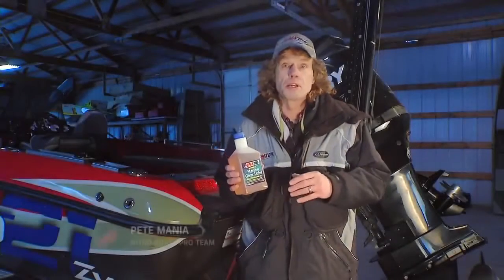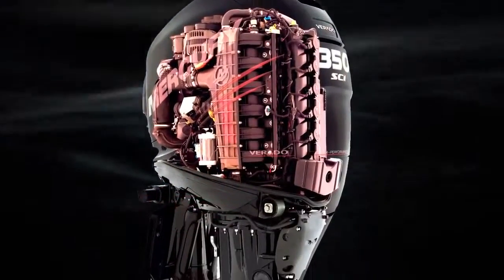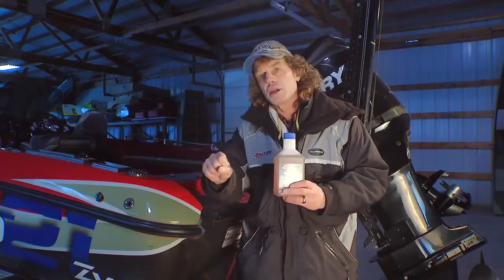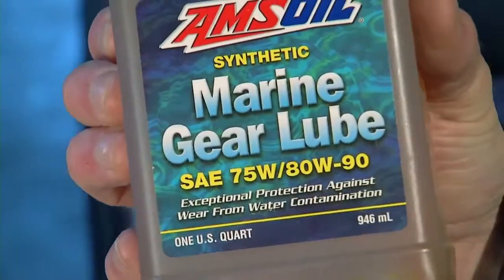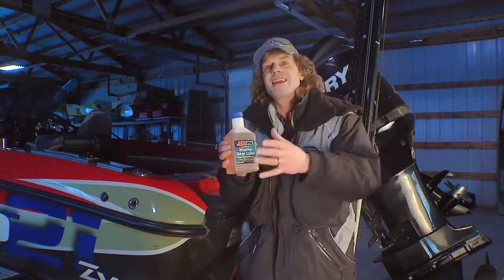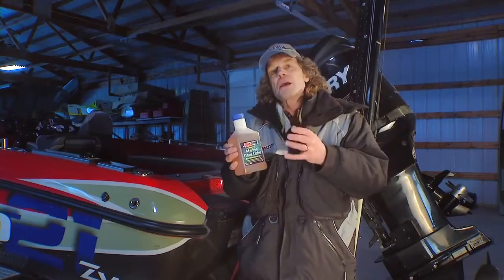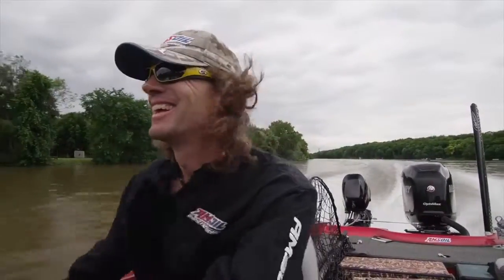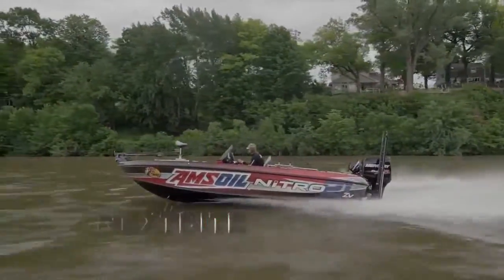Why is Marine Gear Lube Important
Don't forget to take care of your lower gear!